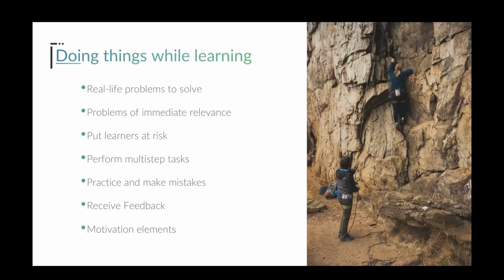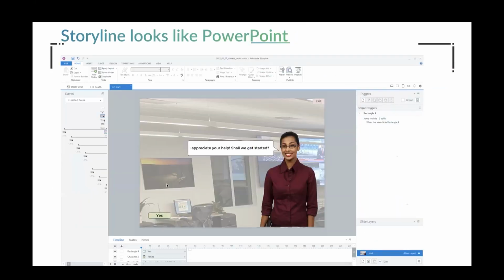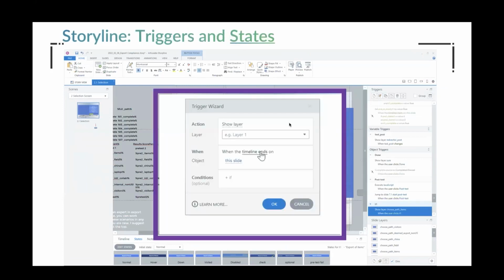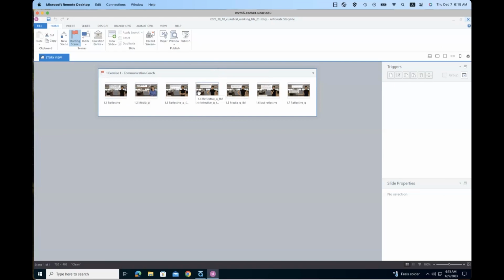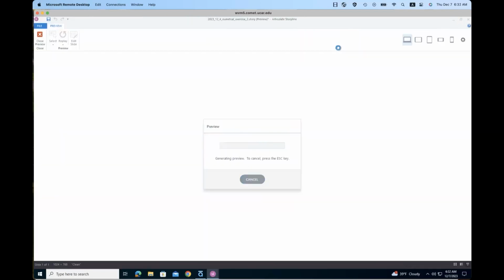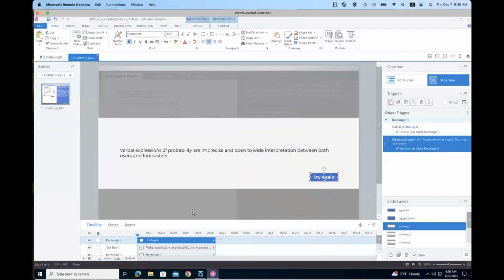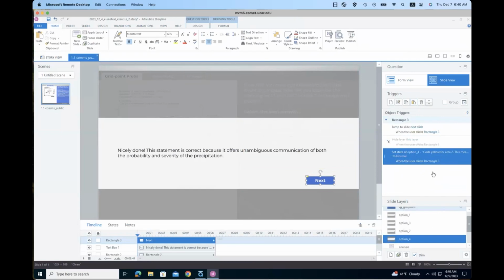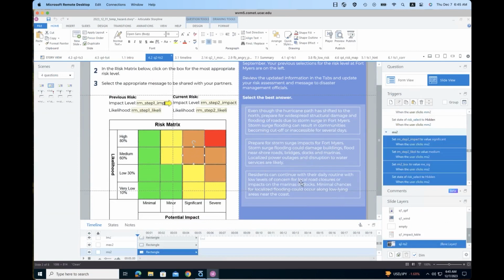Articulate Storyline coaching session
Do you want to learn how to create interactive activities and take your e-learning projects to the next level? Then come and join us at the Articulate Storyline session!

Webinar was presented by Tsvet Ross-Lazarov (COMET) on 7 December 2023.